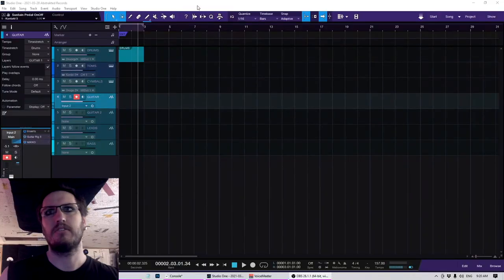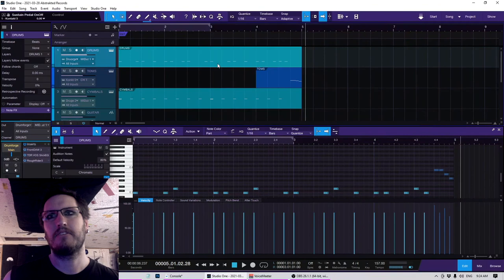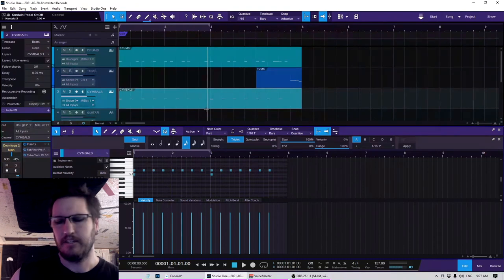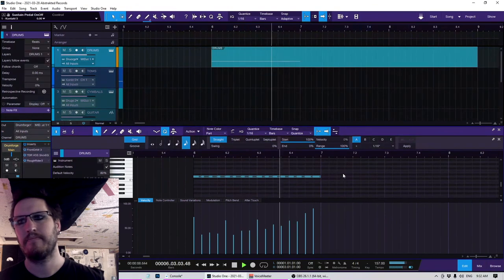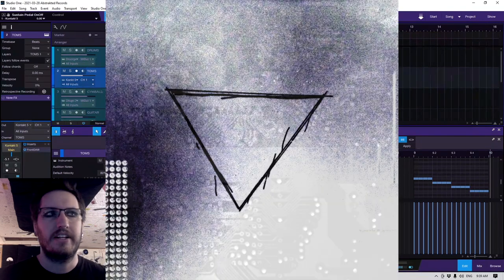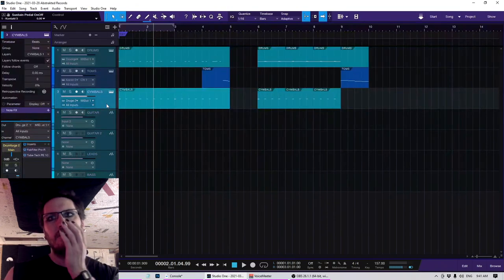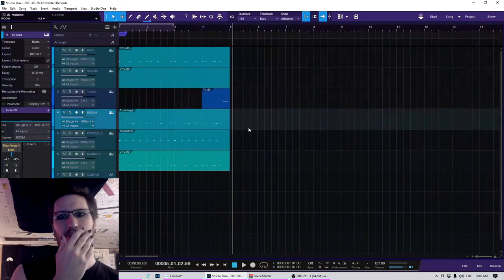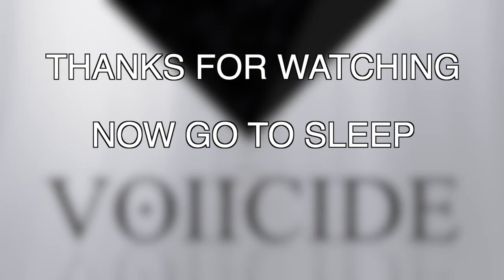"-core" concepts: Voiicide's take on drum sampling and programming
hopefully this wasn't too basic or too advanced? if nothing else, this video is great for my friends who want to understand what i'm talking about, but need me to speak in a less manic and psychotic manner.